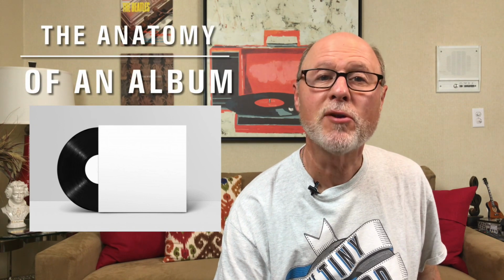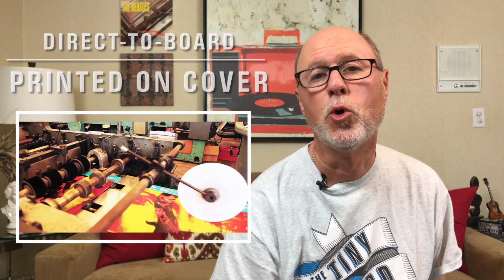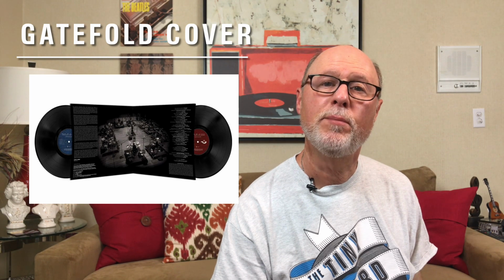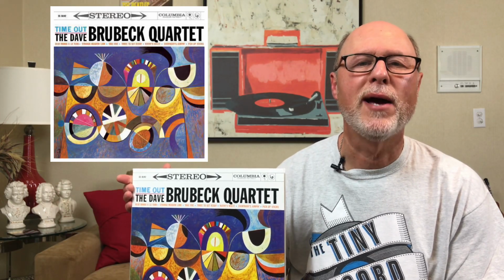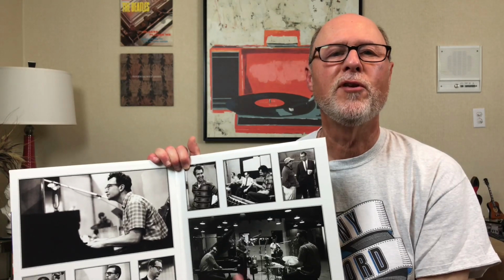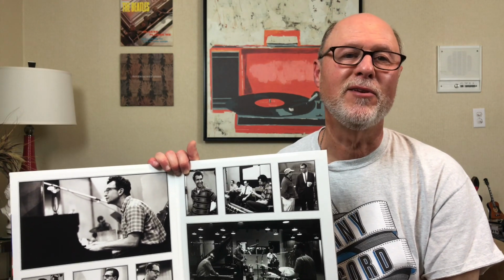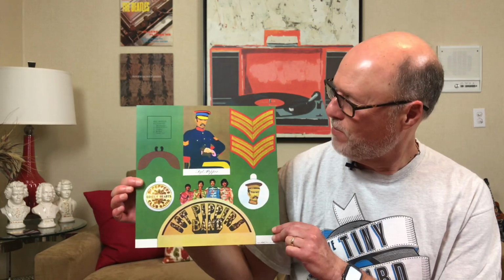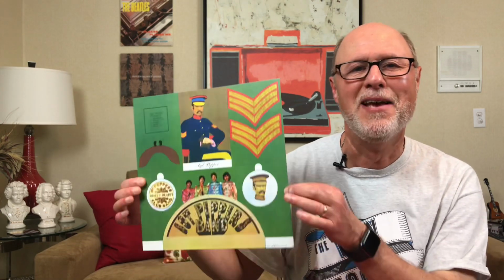Anatomy of an Album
The make-up of an album with all its components. Includes cover, sleeve, liner notes and inserts.

Musicdirect.com
Elusivedisc.com